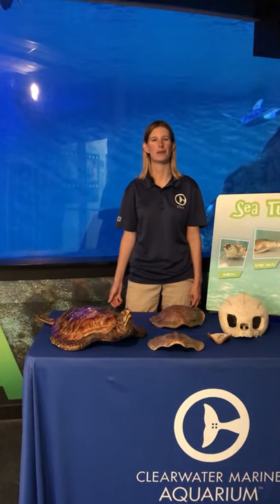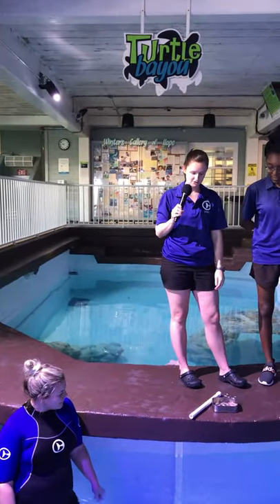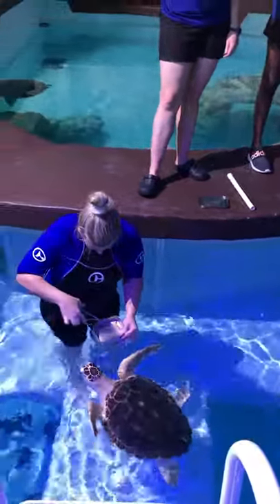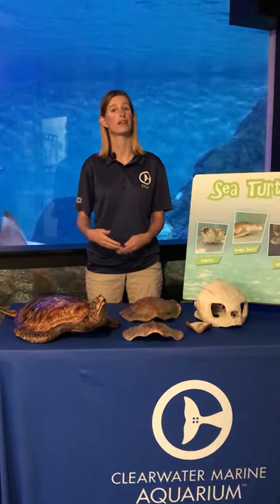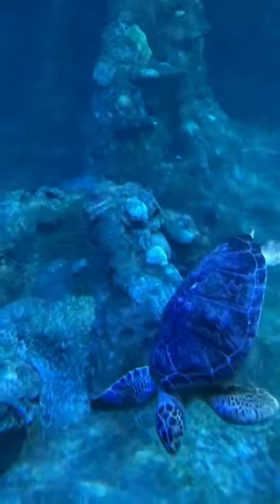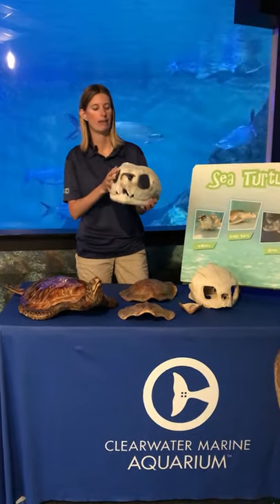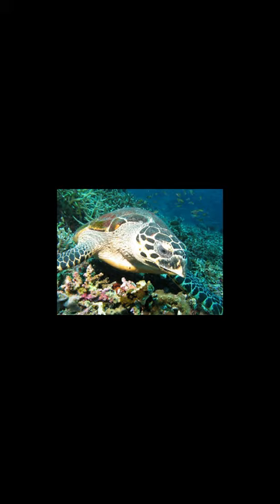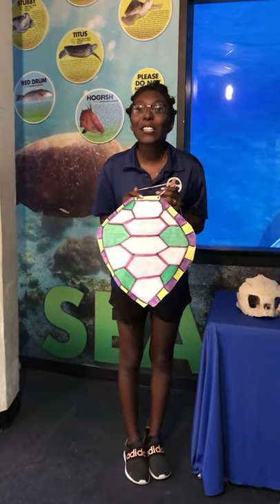CMA Virtual Field Trip. Sea Turtles Pt. 1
Take a virtual field trip with Clearwater Marine Aquarium every Monday, Wednesday and Friday to learn more about marine life and explore our local environment!